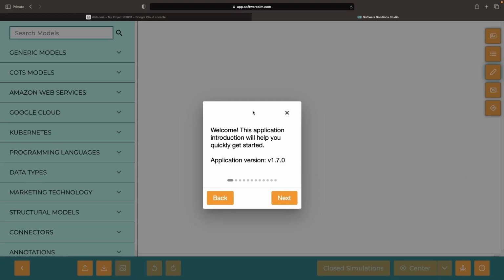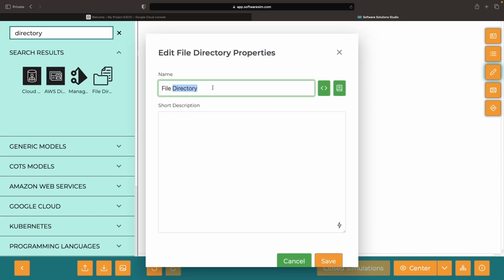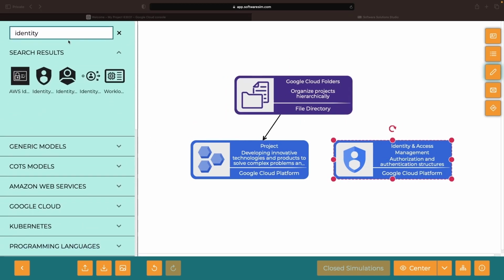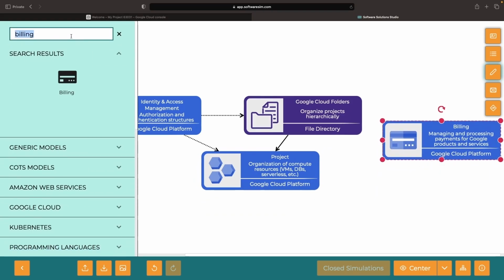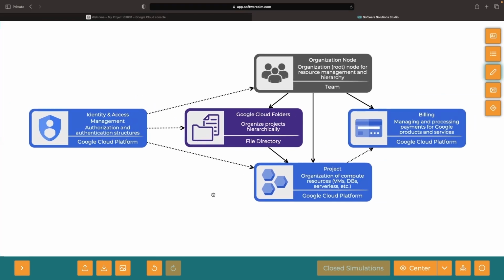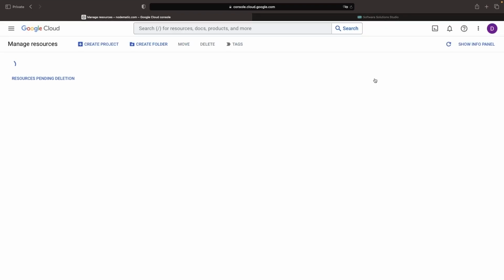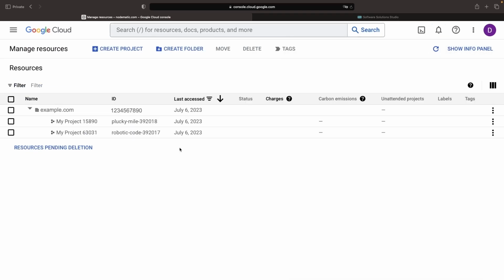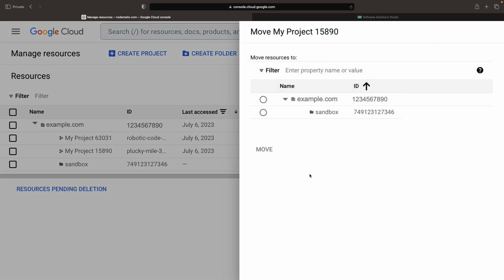Getting Started with Resource Hierarchies in Google Cloud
Welcome to our quick introduction to Resource Hierarchies in Google Cloud. This video sheds light on the crucial aspects of resource organization, folders, Identity and Access Management (IAM), billing organization nodes, and organization policies.